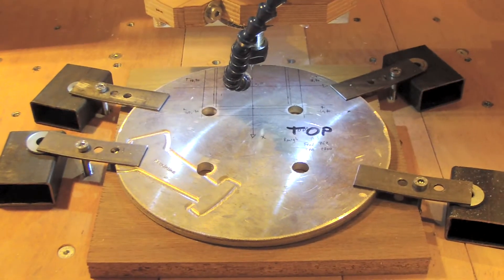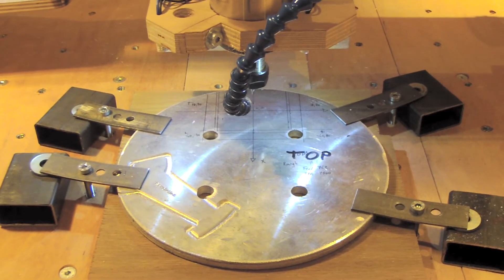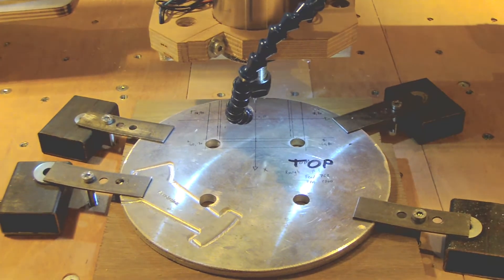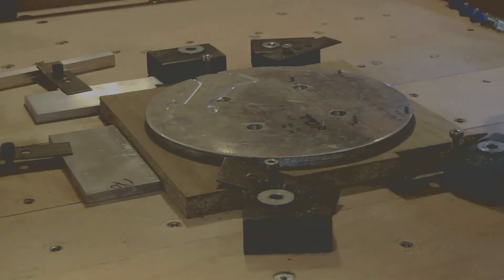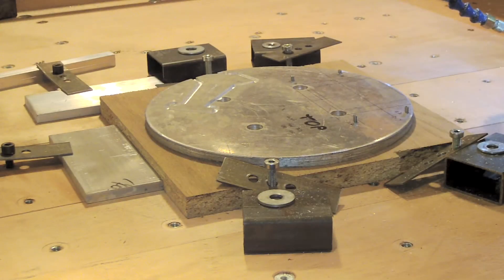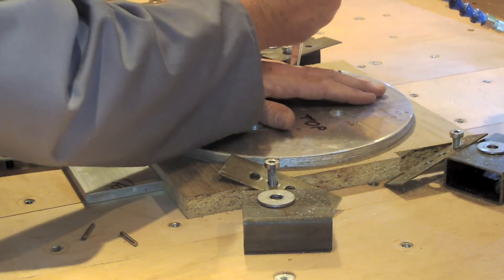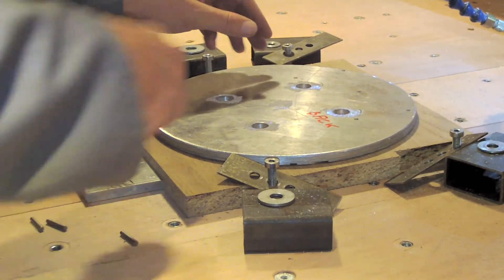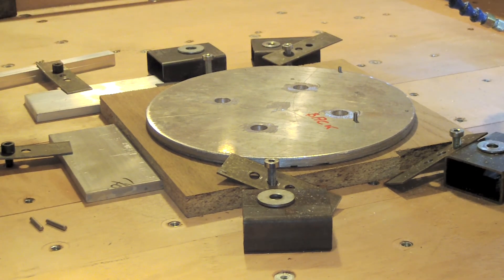Homemade DIY CNC, CNC propeller milling part 3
Homemade DIY CNC:

This episode shows how to prepare the aluminium stock with locating pin in order to maintain good positionning during the flip operation to mill the back of stock.